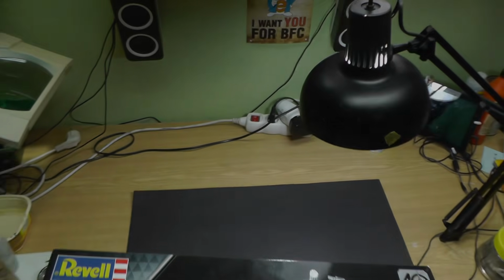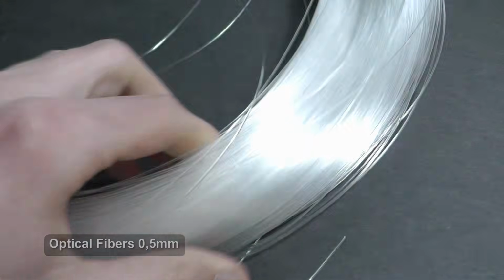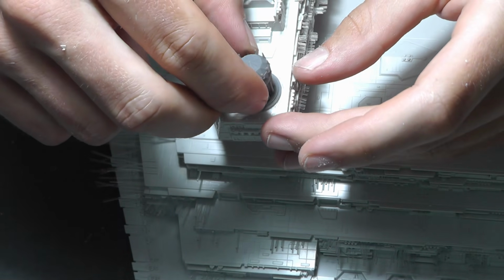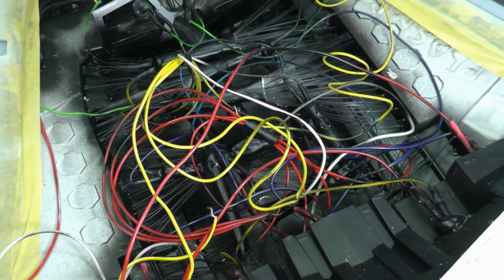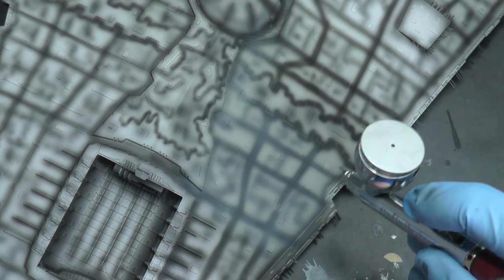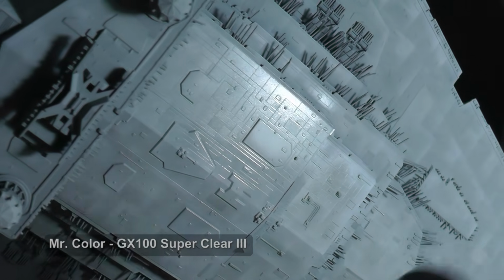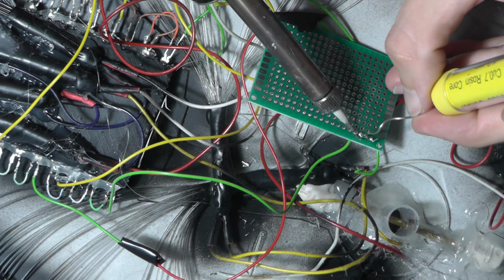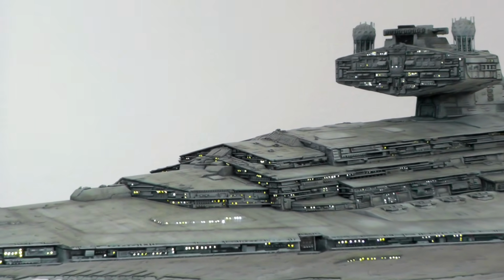Star Wars Imperial Star Destroyer - 1/2700 Revell Zvezda - Sci-fi model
David Damek

Hello. I do not have a wiring diagram. All was for 12V. So you simply can connect 4 LEDs to one series and then make parallel connections.
200 meters of optical fibers, 0,5 mm eBay
Arduino Nano.
40 x LEDs white
8 x LEDs blue
ULN2803A transistor filed
2 x Transistor NPN BC547 45V
12V power supply
12 x resistor 300 Ohm.
2x resistor 1200 Ohm
power converter module from 12V to 5V
20 meters of cables.
1 x power switch with LED
1 x small Electronic Circuit Board